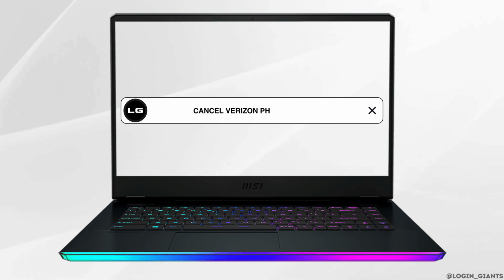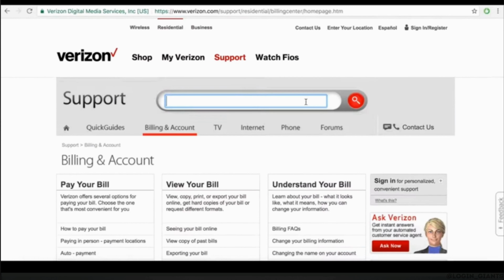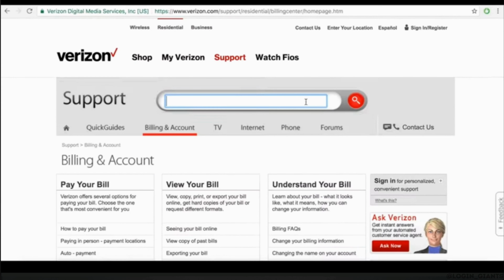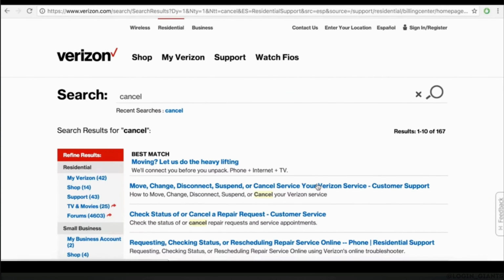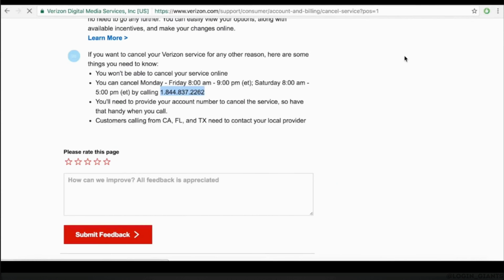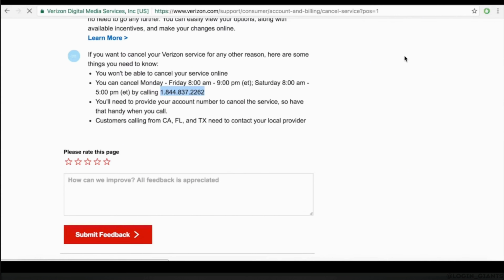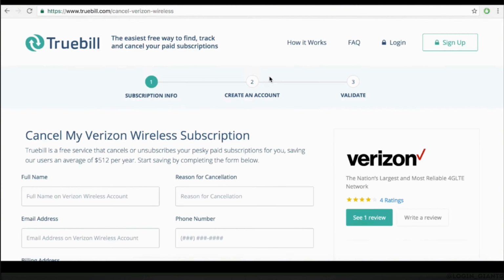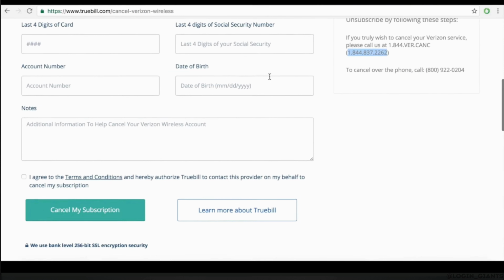How to Cancel Verizon Phone Service (Step-By-Step Guide)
Ready to cancel your Verizon phone service? This step-by-step guide will walk you through the process, ensuring a smooth and hassle-free cancellation experience.

In this tutorial:
0:00 - Introduction
0:05 - How to Cancel Verizon Phone Service (Step-By-Step Guide)

This comprehensive tutorial provides detailed steps for canceling your Verizon phone service. Learn how to contact Verizon customer service, navigate through the cancellation process, return any equipment if necessary, and ensure that your service is successfully terminated.

Cancel your Verizon phone service with confidence using this simple step-by-step guide!